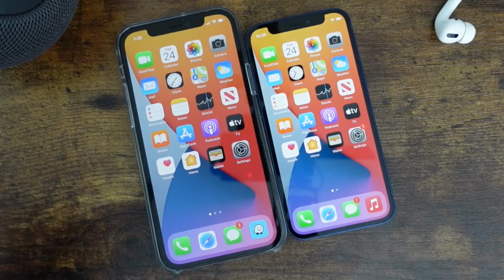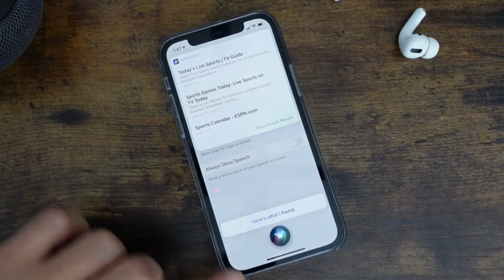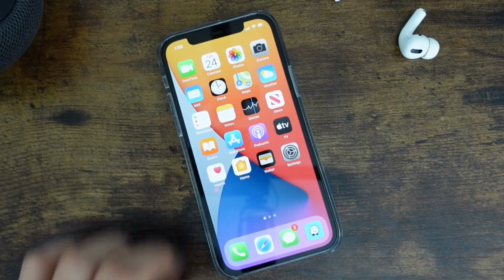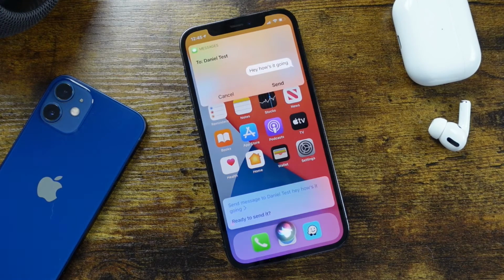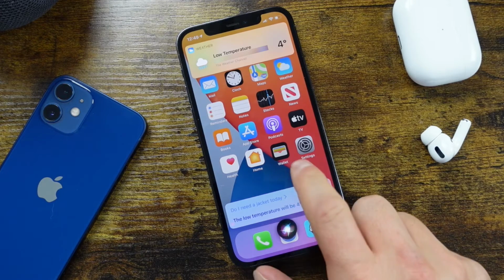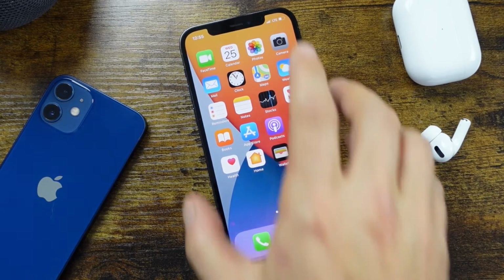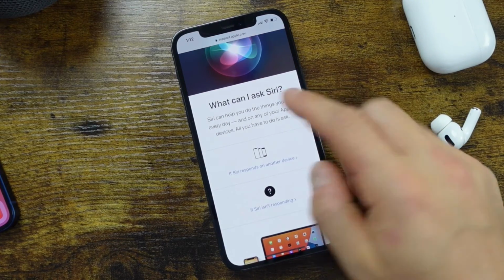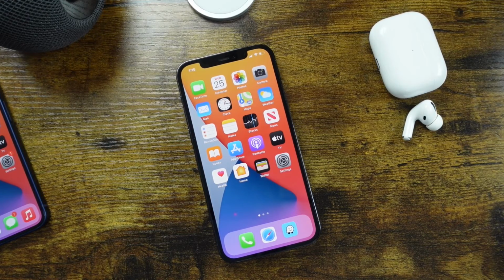How To Use Siri On The iPhone 12 Pro Mini & iPhone 12 Siri Tutorial & Tips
Today video tutorial will teach you how to use Siri on the iPhone 12 Pro with a complete iPhone 12 Siri tutorial and iPhone 12 Pro Siri tips. Siri, is Apples personal assistant built into most iOS and even Mac devices. In this iPhone 12 Pro Siri tutorial we will go over configuring Siri settings, changing the language, voice and accent, enabling Siri dictation and much much more. Below you will find chapters breaking down the complete guide to Apples personal assistant. Skip ahead to exactly what you would like to learn.

How To Use Siri On the iPhone 12 Mini, Pro & Max Tutorial.
00:00 Intro
00:54 Siri Settings and Setup
01:27 How to activate Siri
02:06 How to change Siri to Male voice, change language & accent
02:50 Configure Responses
04:59 Announce Messages
05:28 Configure your information
06:17 Clear Siri & Dictation History
06:50 How to enable/disable Siri Suggestions
08:59 How to enable Hey Siri command
10:23 What can Siri do? Commands & Actions
13:12 How to use Siri Translate
19:21 Advanced Settings
19:45 How to change the look of Siri
20:03 How to type to Siri with keyboard commands
20:36 How to use Siri to read text and web pages
23:02 How to use Siri dictation